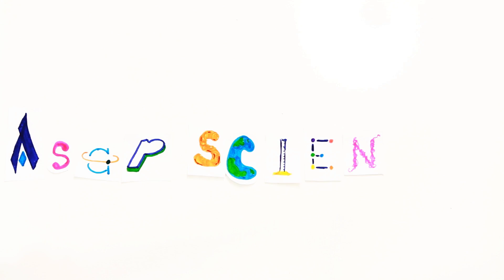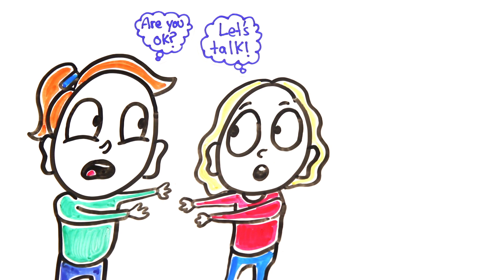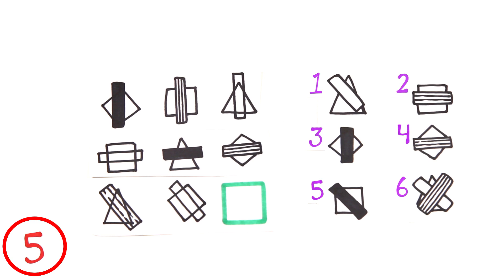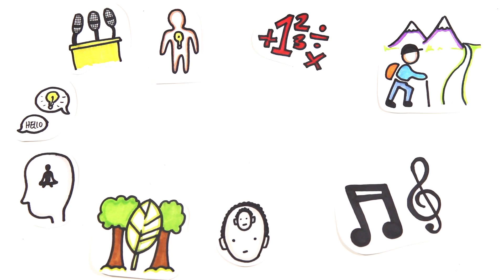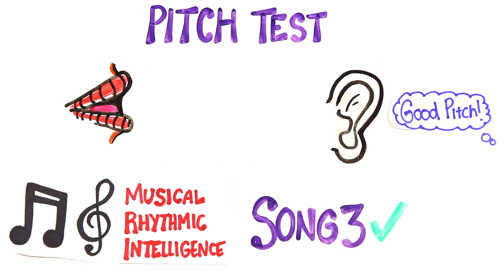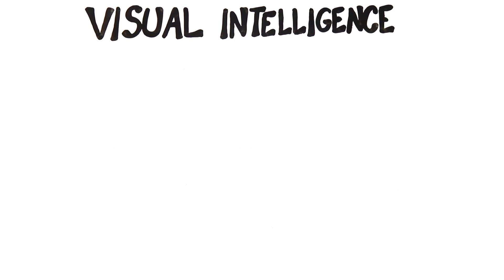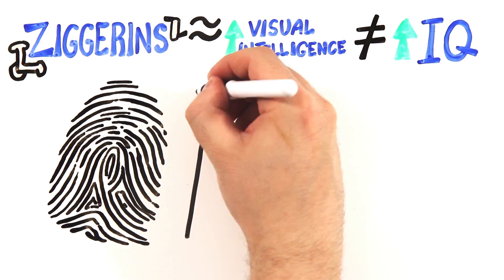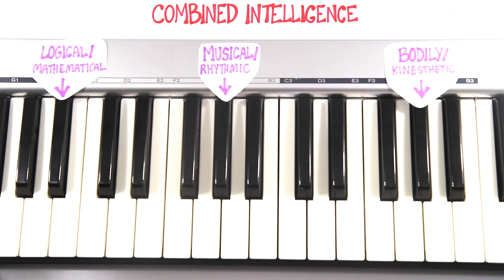How Smart Are You? (TEST)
Are you actually a genius?  Test your intelligence.

Created by: Mitchell Moffit and Gregory Brown
Written by: Rachel Salt, Greg Brown & Mitch Moffit
Illustrated by: Max Simmons
Edited by: Sel Ghebrehiwot

ASAPSCIENCE INC.